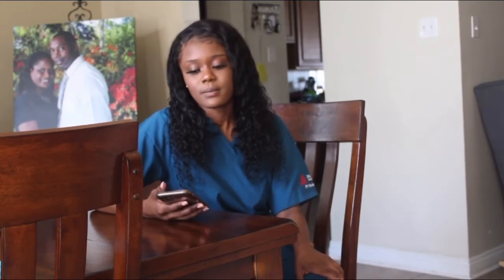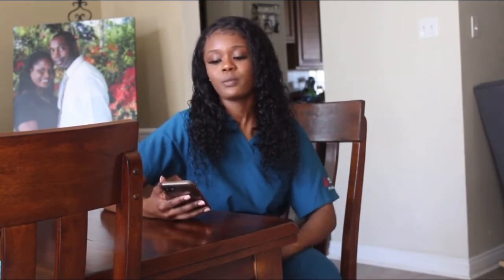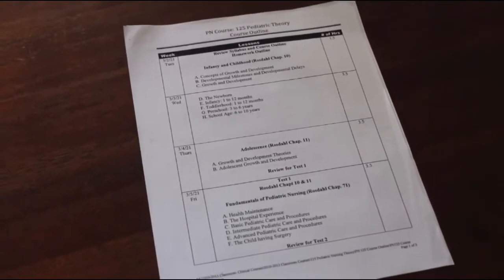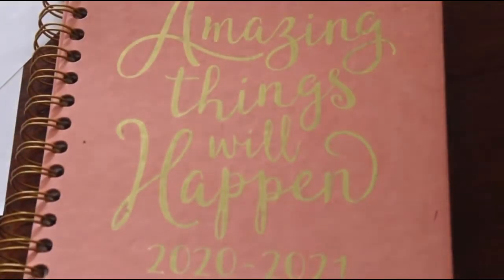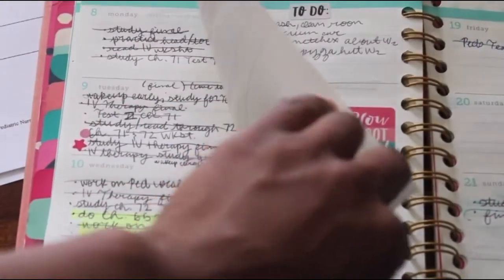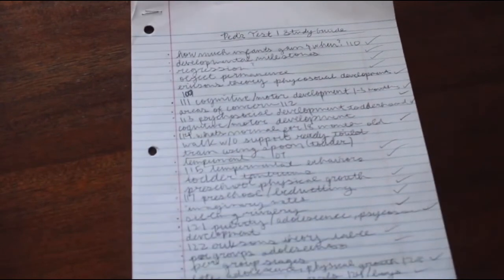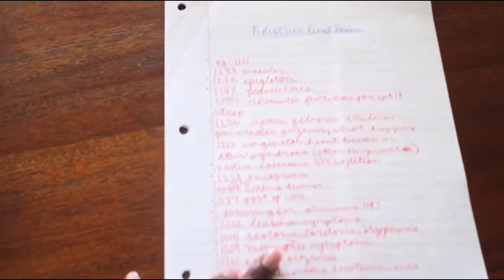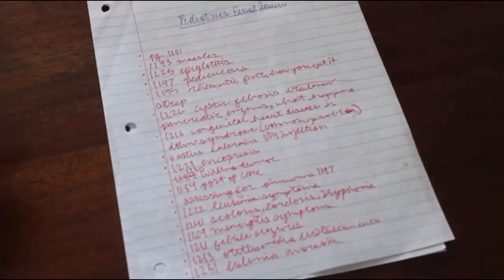How To Get A’s in Nursing School + 3rd Semester Update LPN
Sorry for the imperfections and background noise, I have a one year old who loves cartoons LOL!